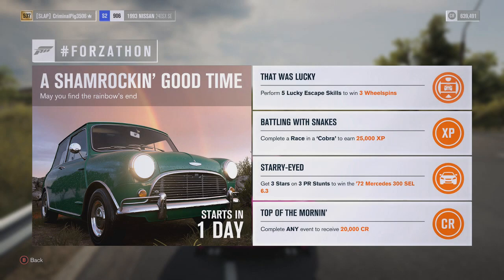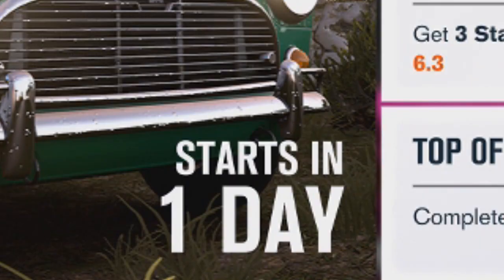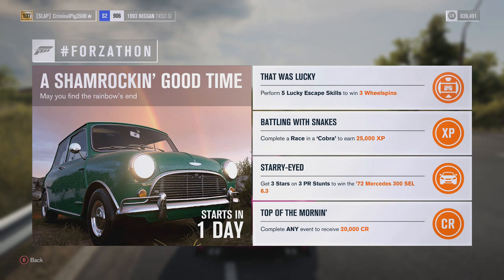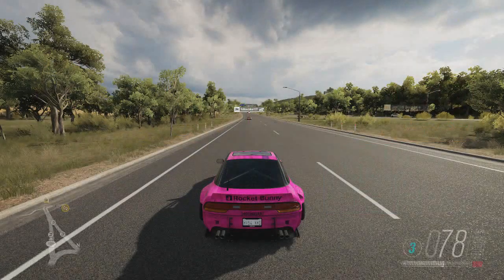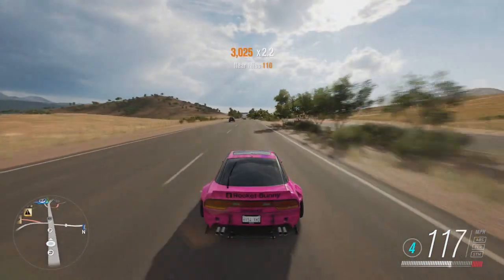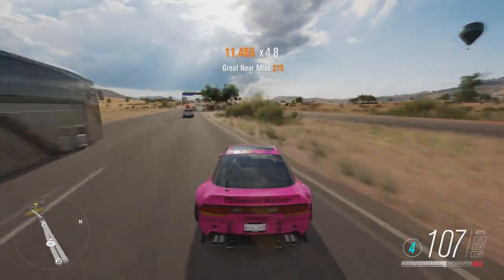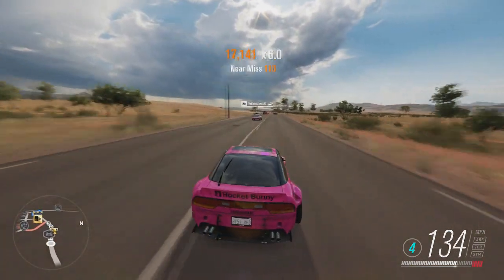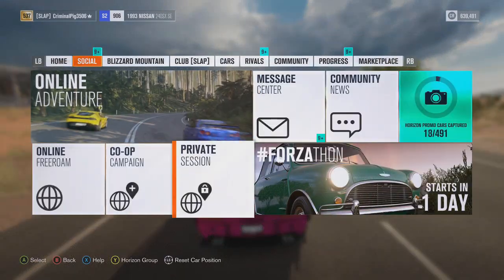How To Get LUCKY ESCAPE SKILLS On Forza Horizon 3!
Yo guys it is Hyrax here with a brand new video...

So in this video I show you how to get Lucky Escape Skills.

I know that there is an audio issue in this video so I need to get that fixed.